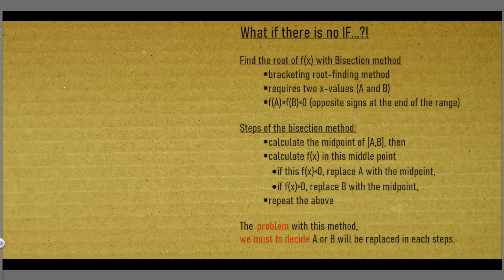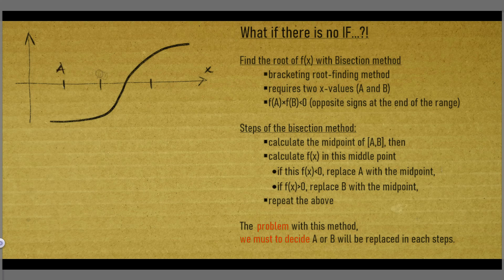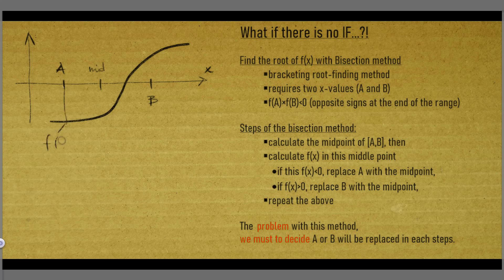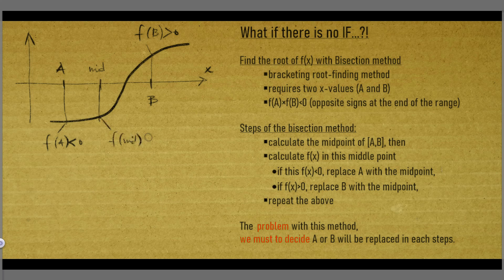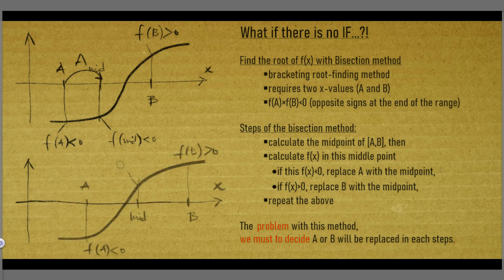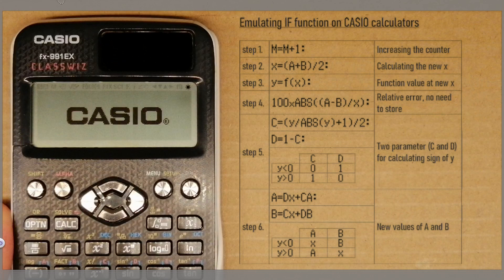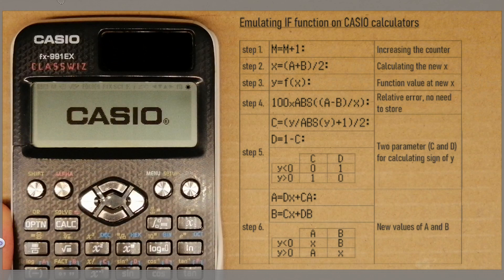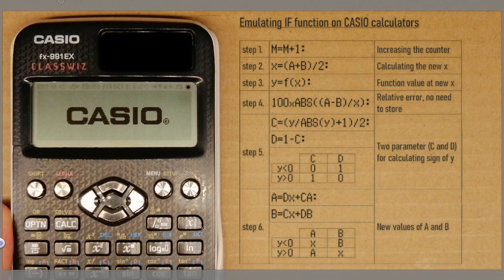What if there is no IF - Emulating conditional expressions on Classwiz (CASIO fx-991 Classwiz)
Please write into the comment section which video you want in the near future similar like this one!
Thanks for any feedback and watching!